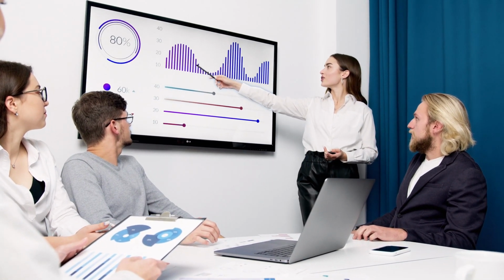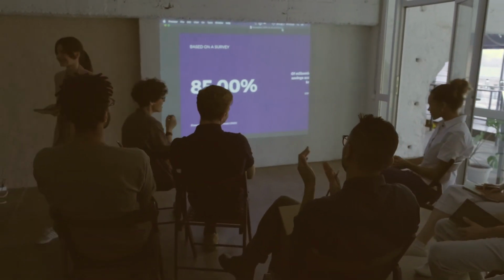Effective Business Presentation Skills: Engage & Impress Your Audience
Effective Business Presentation Skills
Welcome to 'Business English for Banking: Key Terms and Phrases Explained,' a valuable resource for ESL professionals navigating the world of finance. In this engaging and informative video, we dive into the essential vocabulary needed to excel in banking discussions. From banking basics to customer relations, investment, finance, and compliance, we break down key terms and provide real-world examples. Whether you're a seasoned banker or just entering the field, mastering these terms will enhance your business English skills and elevate your confidence in crucial financial conversations. Join us to conquer the language of banking and take your career to the next level!

Welcome to 4 Business English Rundown, a YouTube channel dedicated to helping non-native English speakers improve their professional communication skills in English.
Our mission is to empower non-native English speakers with the language skills and confidence they need to succeed in today's global economy. We believe that effective communication is a key ingredient for success in any business, and we're committed to providing high-quality resources that will help you achieve your goals.
Our videos cover a range of topics, including grammar and vocabulary, pronunciation and accent reduction, cultural differences, and business etiquette. We also offer mini-lessons, word-of-the-day, and challenges to help you stay engaged and motivated.
If you're looking to improve your professional communication skills in English, then you've come to the right place. Let's work together to achieve your goals and take your career to the next level!